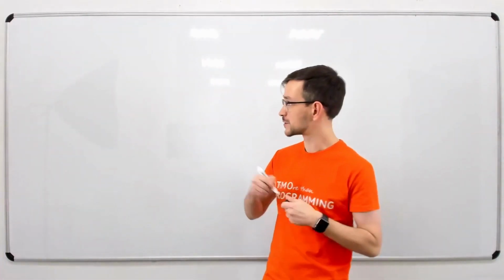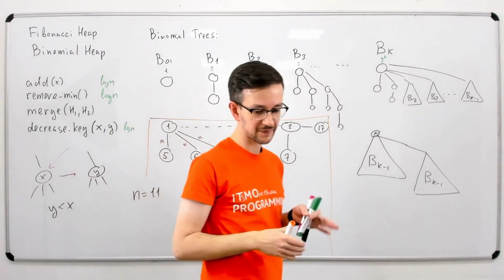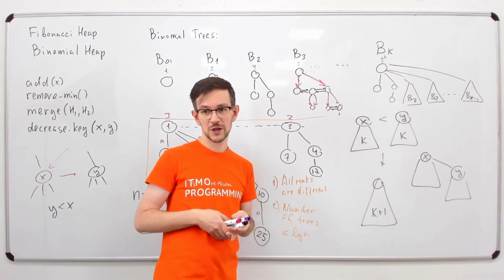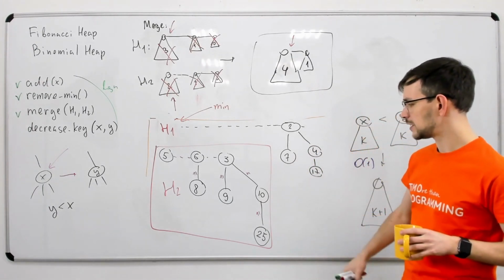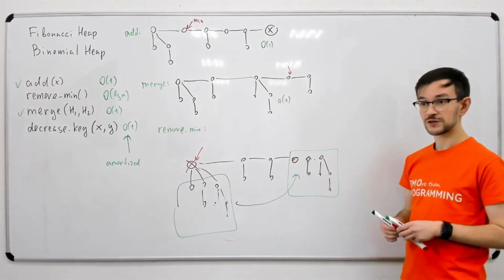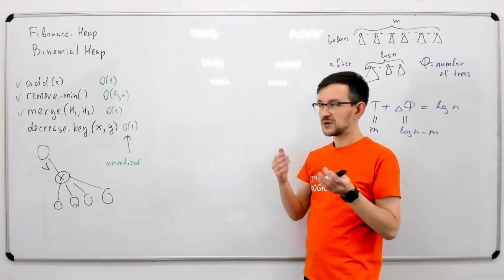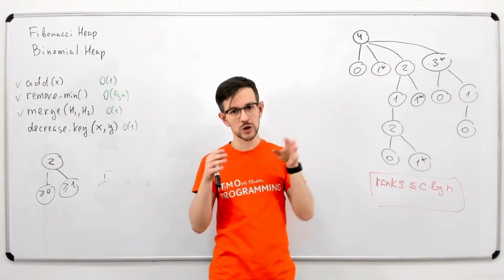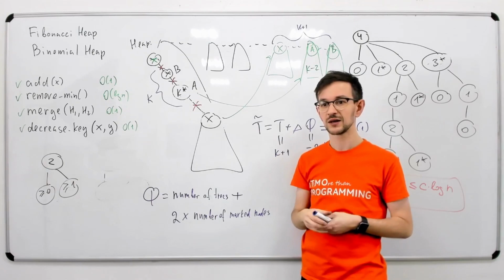A&DS S01E09. Fibonacci Heap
In this lecture we talked about more complex data structures for priority queues: Binomial heaps and Fibonacci heaps.